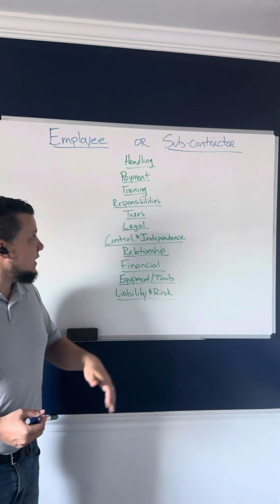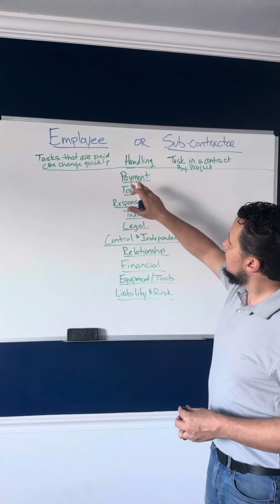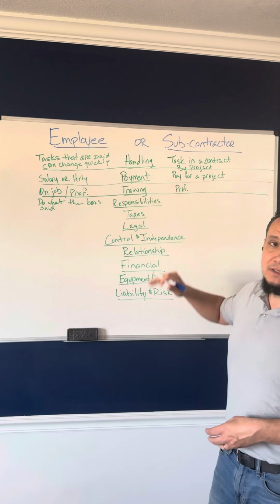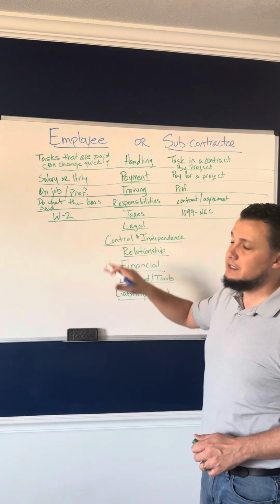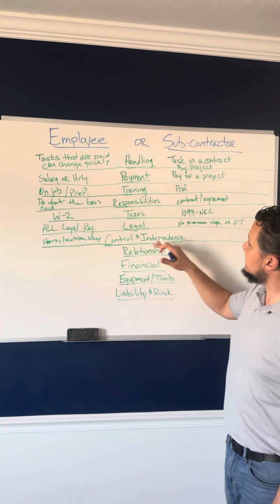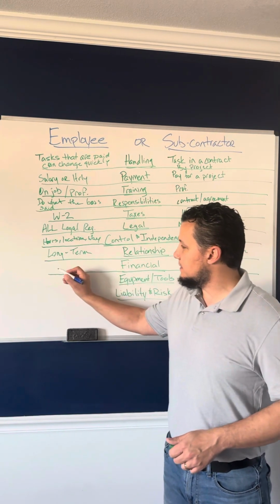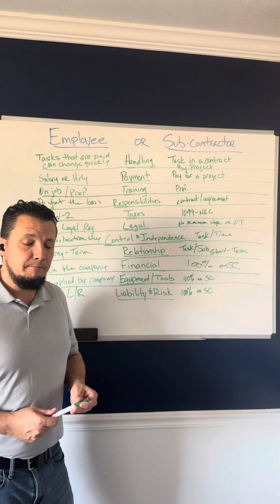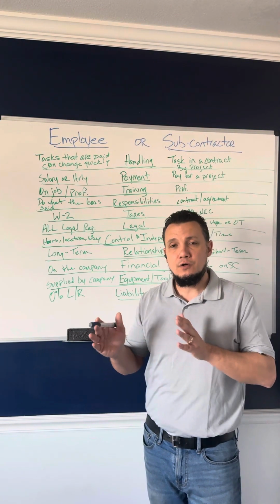Understanding When Someone Is An Employee vs A Sub-Contractor